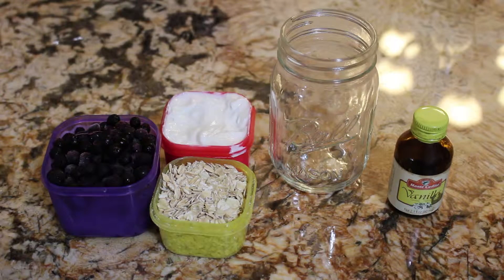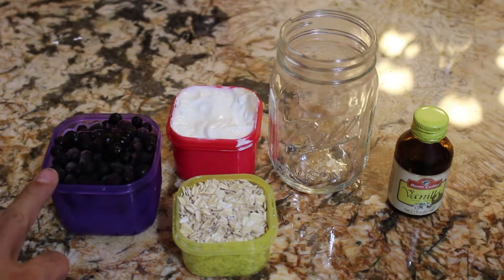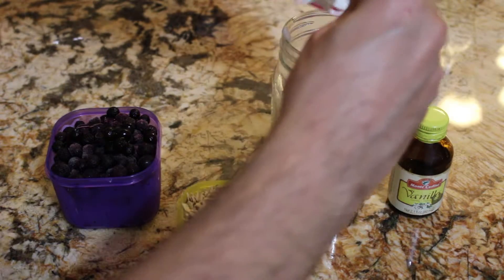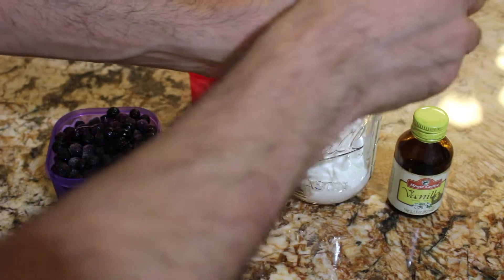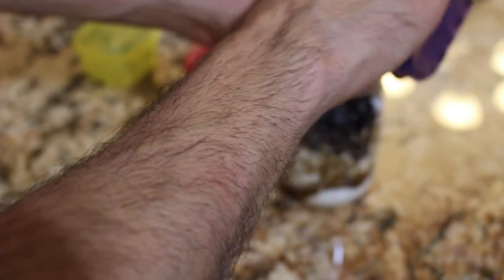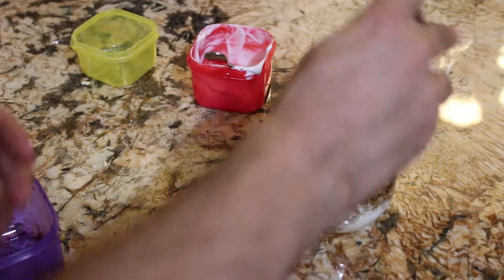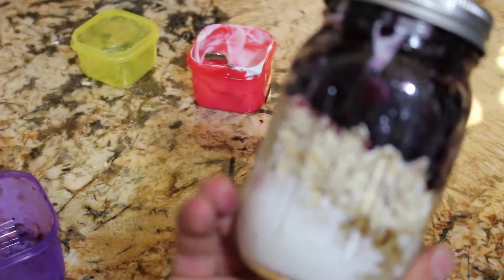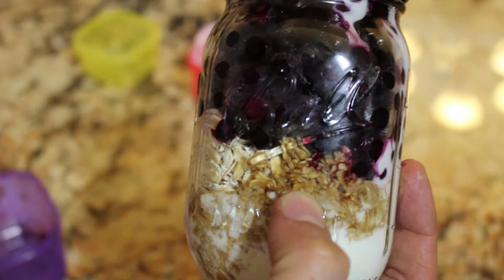Blue Berry Overnight Oats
A great blue berry overnight oats recipe that is fix approved.